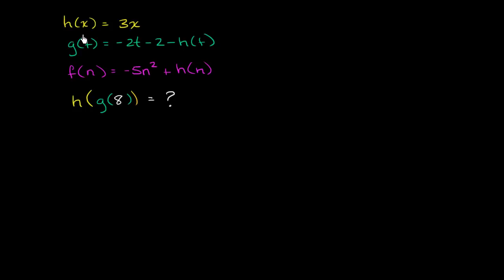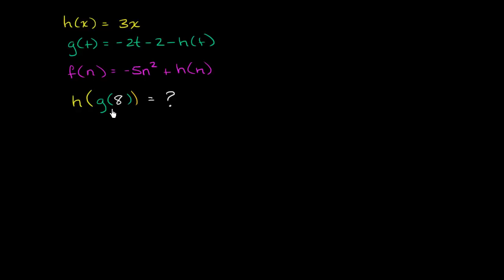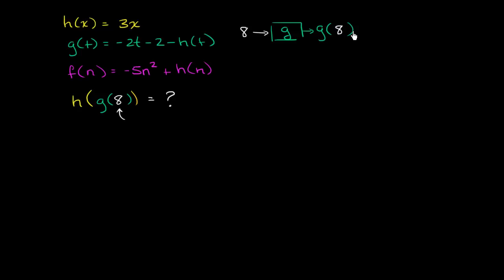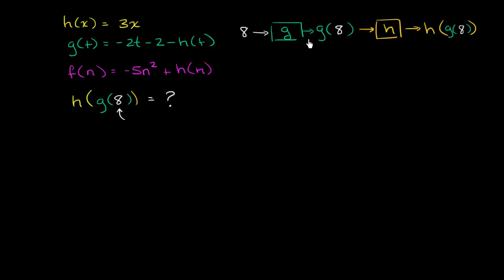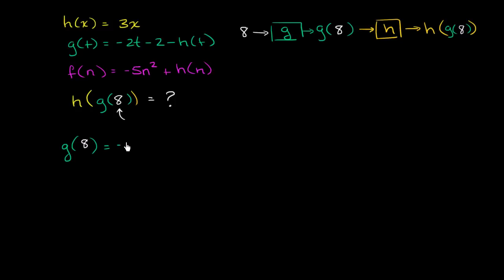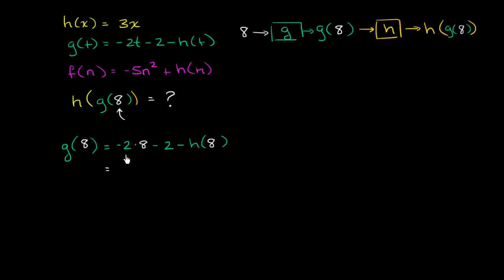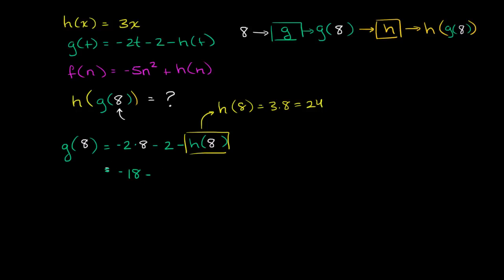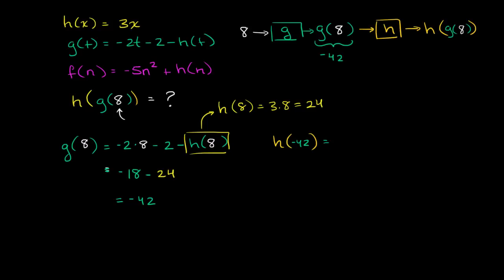Evaluating composite functions example | Functions and their graphs | Algebra II | Khan Academy